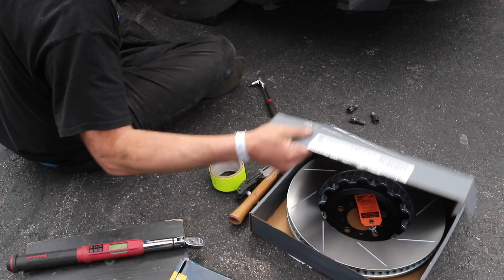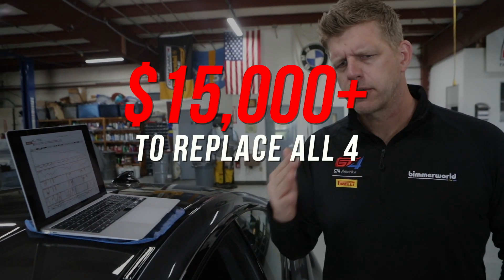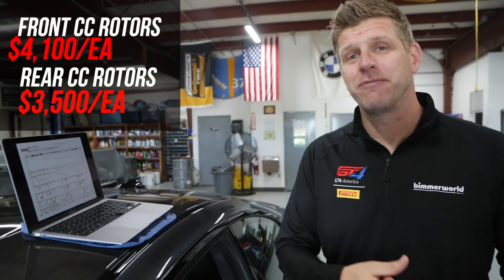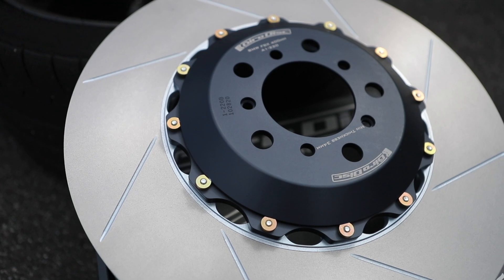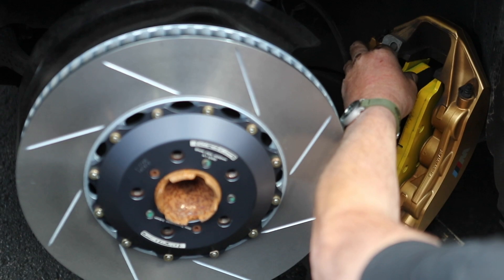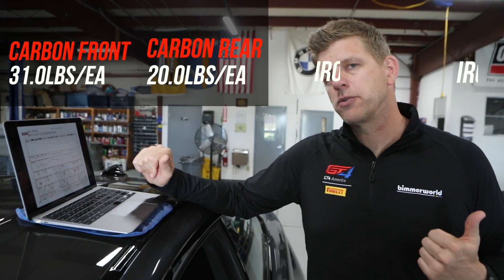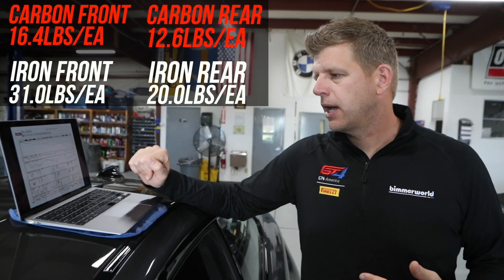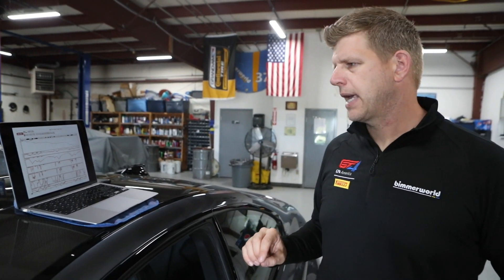BimmerWorld's Project F82 M4 "GTMore" - CCB to Girodisc Iron Conversion (Part 2)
On day two of our brake test with the GTMore and its factory carbon ceramic brakes we decided to ditch the carbon rotors and switch to these beautiful Girodisc iron 2-piece brake rotors.  The price tag of factory carbon ceramic rotors is hard to swallow and if you intend on tracking your car or being hard on your brakes you will definitely want to consider converting to iron discs at a fraction of the price.  Matching these iron discs along with a Pagid RSL29 pad to suit the CCB calipers gave us phenomenal stopping power and performance with confidence without breaking the bank at $15,000 for replacement carbon discs!

Shop on the BimmerWorld website for Girodisc for your F8x, E82 1M, and E9x BMW

Did you miss part 1 of our Carbon Ceramic Brake test?  Part 1 we kept the carbon discs, but made sure we kept them happy with a more aggressive Pagid pad (RSC) which is better at controlling temperature than the stock pads - Watch Part 1

What is the BimmerWorld GTMore Project?

Simply put - It'll be a BimmerWorld-Spec M4 GT4, but with no rules...and turned to 11!

The BMW Motorsport-built M4 GT4 is an absolutely amazing machine, but you may not know they make LESS than stock power to keep an even playing field among the Audis, Porsches, Mercedes, etc.  So while they are blazingly fast in IMSA/SRO trim...what if we built a car with no horsepower restrictions.  No limits because of a rule book.  Just the sole purpose of crushing Audis, Porsches, Mercedes, etc on track.  I present to you - the BimmerWorld M4 "GTMore".  Like a GT4...but more.

We have been building F82 M4s and racing M4 GT4s since they were brand new.  We've modified street cars into track monsters for customers and we've raced with the best in IMSA and SRO for going on 5 years.  It's time to take everything we've learned and create the most capable track machine you can fathom from an F82 M4 platform.  Along the way we will be testing and developing parts packages to offer customers so they can build their very own GTMore.  This is just the introduction and the car is already undergoing its first round of modifications while I'm typing this!